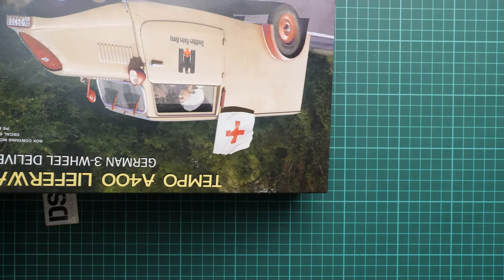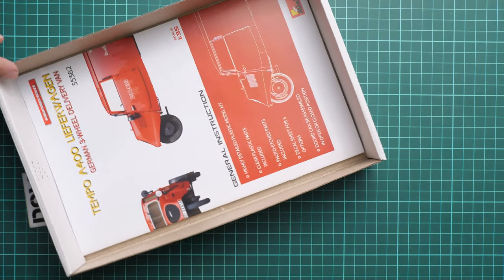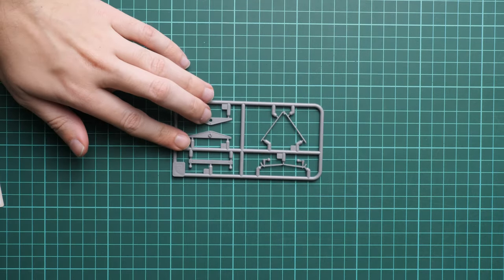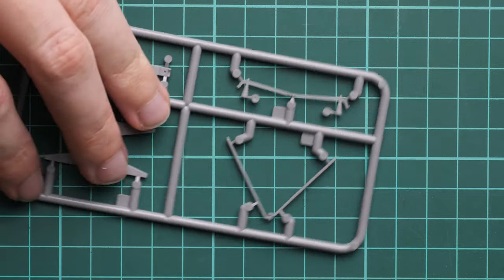Miniart 1/35 Tempo A400 Lieferwagen (35382) Review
This time we are going to take a look at the new version of the small vehicle from Miniart. Fresh kit gives us a chance to copy the delivery van variant in 1/35 scale. Despite its tiny size, model features great details and should be fun to build. Let's open the box and take a closer look together.